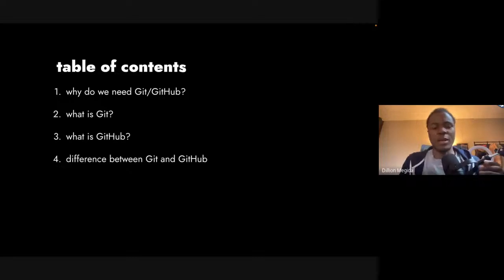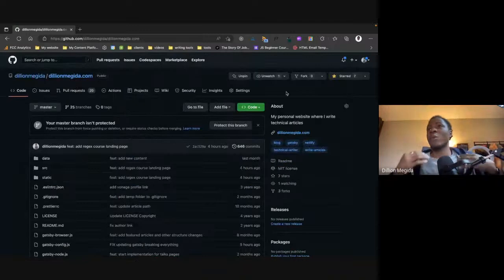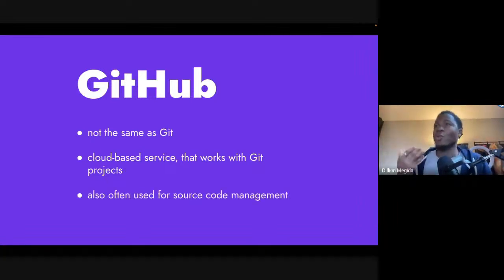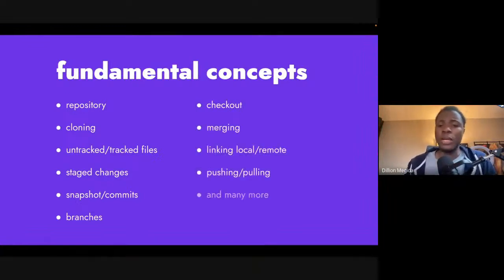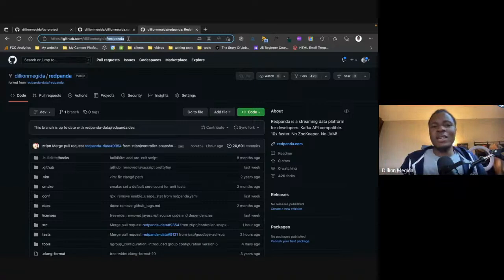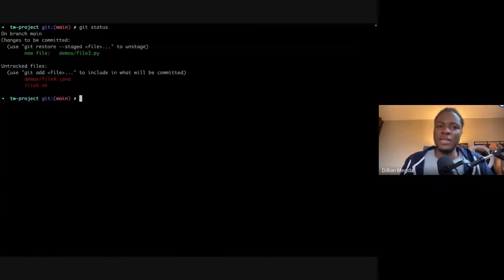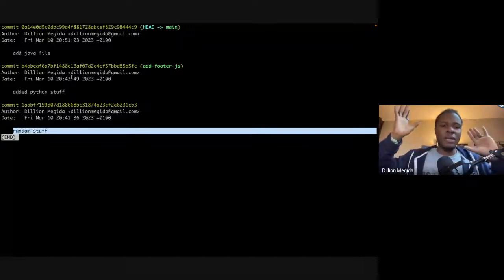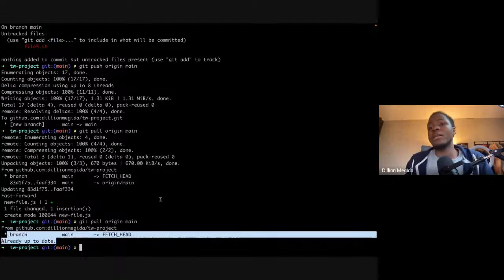Introduction to Git and Github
This is the sixth call of the technical writing mentorship program cohort 2.
Speaker: Dillion
Company: Adyen
Topic: Introduction to Git and GitHub